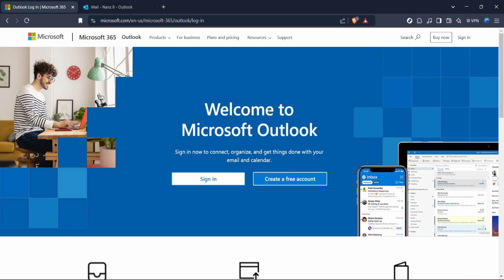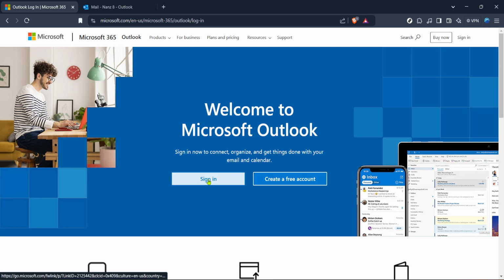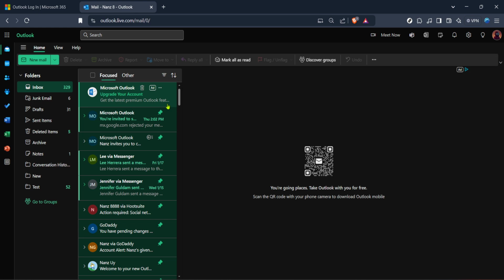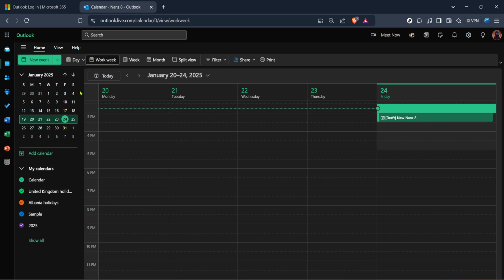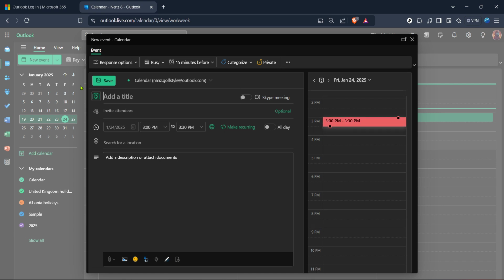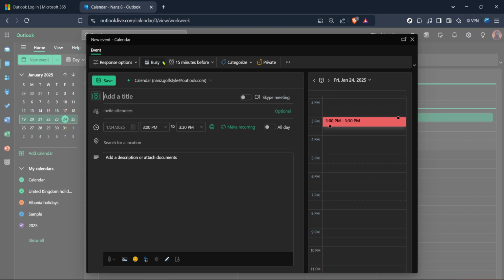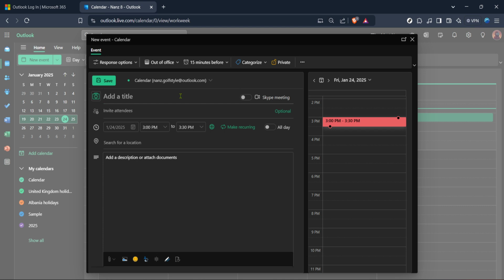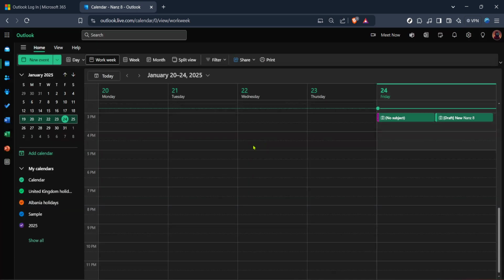How to Turn Outlook Out of Office (Full 2025 Guide)